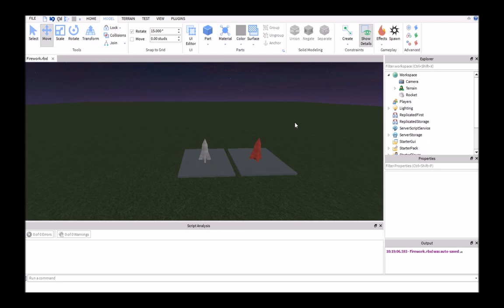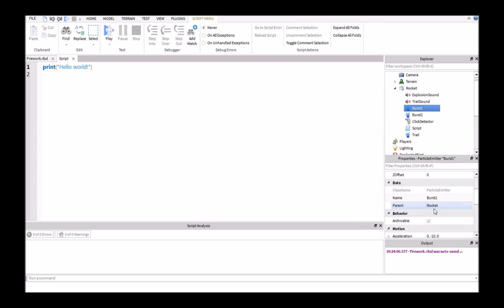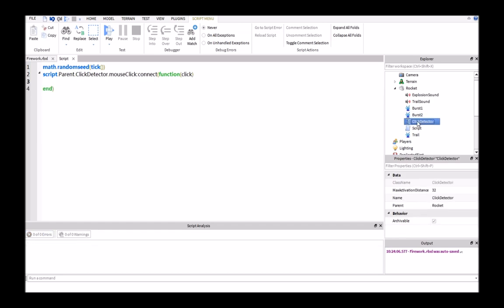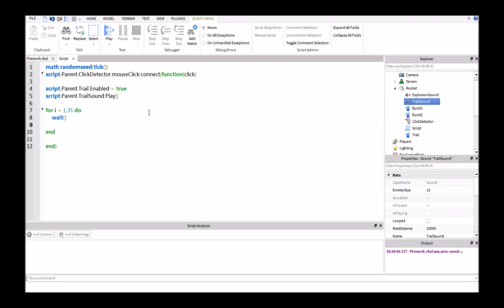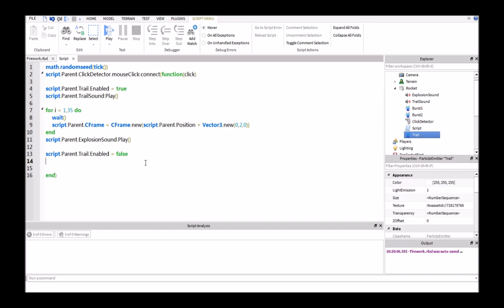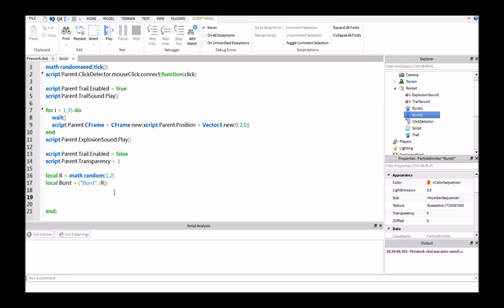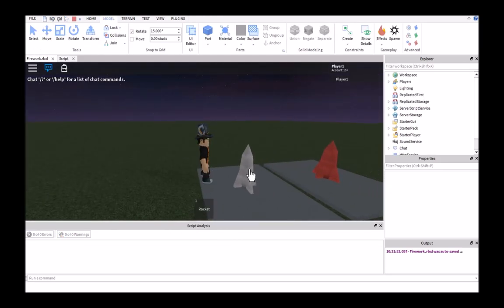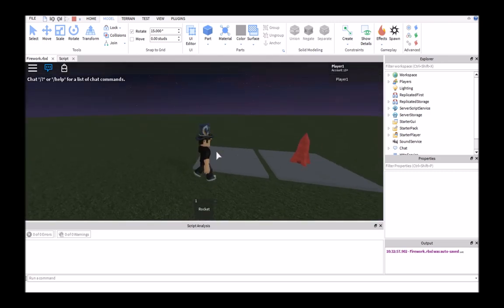Roblox | How to make a firework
In this tutorial i show you how to make a firework using particle effects.

Note: Make sure your particle effects are disabled or it won't work correctly

Script:
math.randomseed(tick())
script.Parent.ClickDetector.MouseClick:connect(function(click)

--- Trail bit ---

 script.Parent.Trail.Enabled = true
 script.Parent.TrailSound:Play()

--- Movement ---

for i = 1,35 do
  wait()
  script.Parent.CFrame = CFrame.new(script.Parent.Position + Vector3.new(0,2,0))
end
  script.Parent.ExplosionSound:Play()

  script.Parent.Trail.Enabled = false
  script.Parent.Transparency = 1

--- Burst Selection ---

local R = math.random(1,5)
local Burst = ("Burst")..(R)

  script.Parent[Burst].Enabled = true
  wait(.3)
  script.Parent[Burst].Enabled = false

--- Reset --- = Optional = ---

  wait(2)
  script.Parent.CFrame = CFrame.new(script.Parent.Position + Vector3.new(0,-2,0))
end
  script.Parent.Transparency = 0